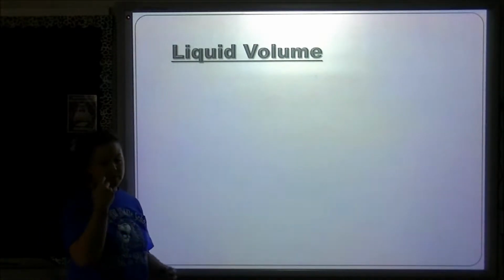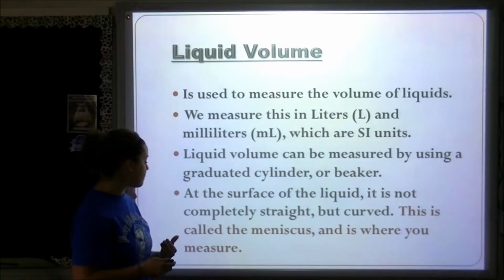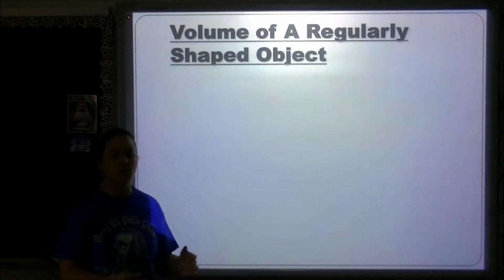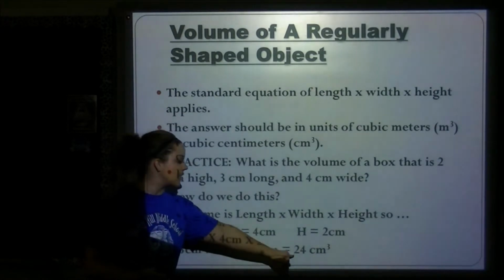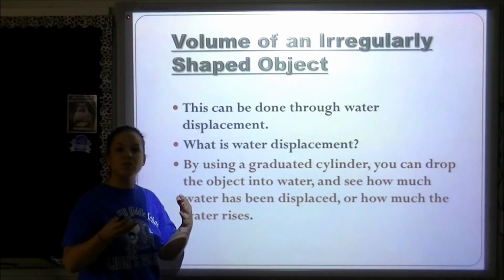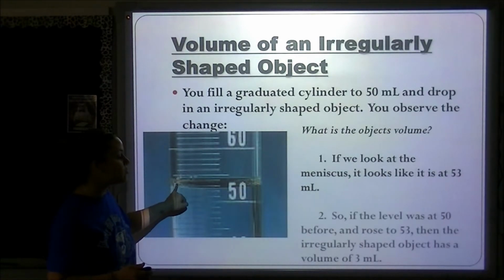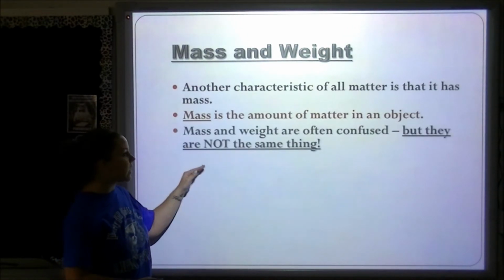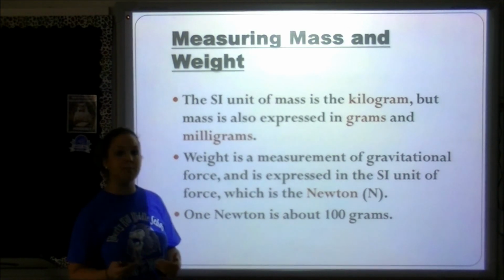Properties of Matter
This video covers the properties of matter (what matter is) and how to measure mass and volume (of both a regular and irregularly shaped object).